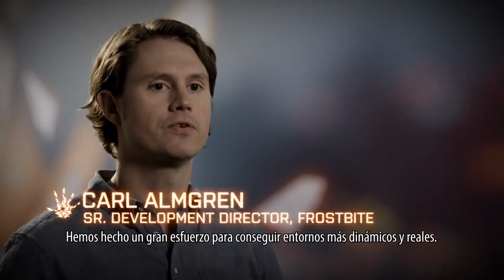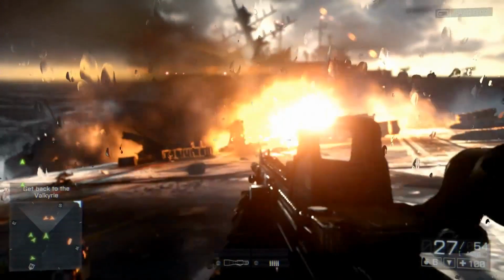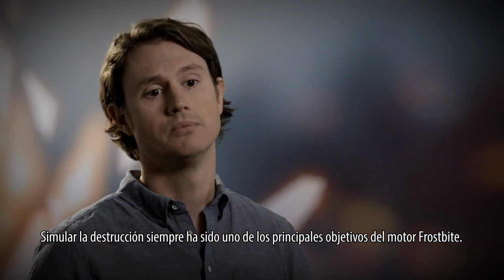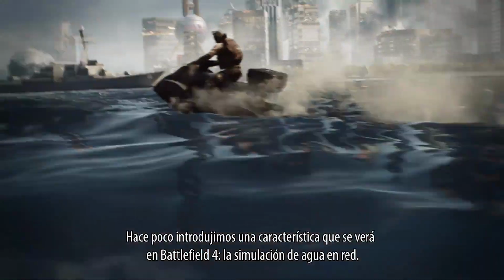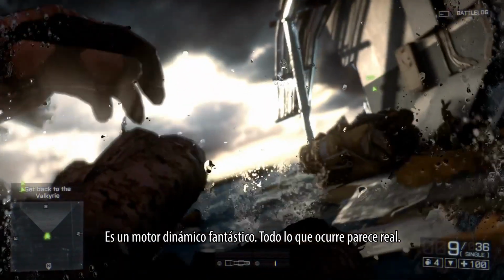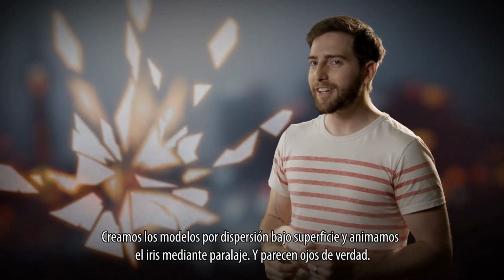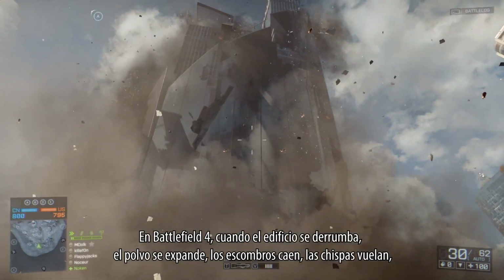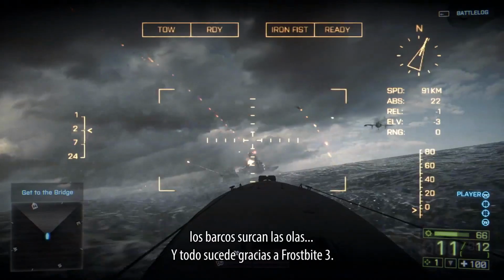Battlefield 4 - Conociendo el poderío de Frostbite 3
"Conoce de la mano de los propios desarrolladores de DICE el motor de nueva generación Frostbite 3 con el que cuenta BF4.

Battlefield 4™ es el innovador éxito de ventas de acción que se compone de momentos que difuminan la línea entre el juego y la gloria, momentos que solo se viven en Battlefield. Con sus entornos de destrucción dinámica, su épico combate de vehículos y el caos de la guerra total, Battlefield 4 te ofrece la libertad para hacer más y ser más, y lograr así una experiencia de entretenimiento sin igual."

Sígannos